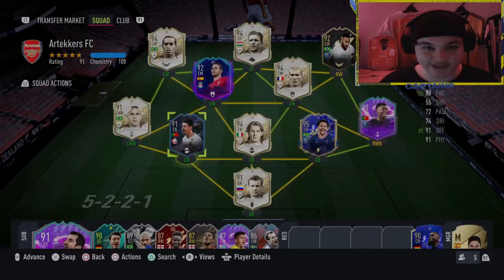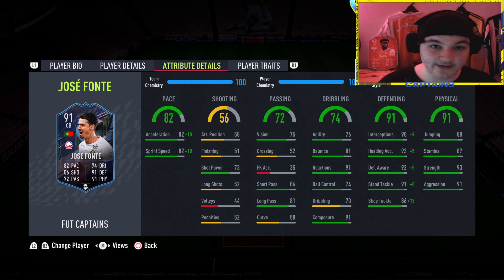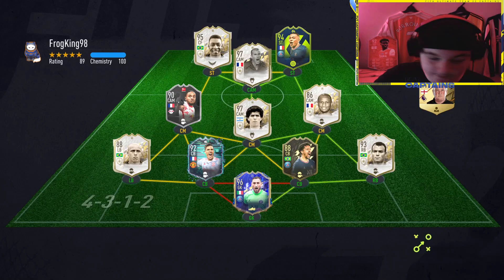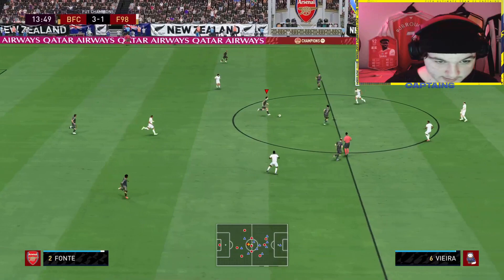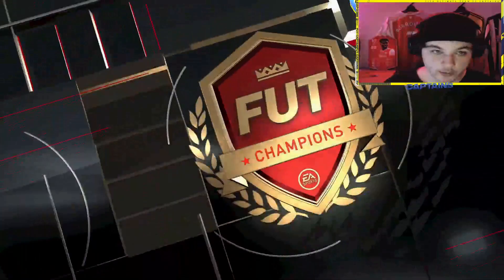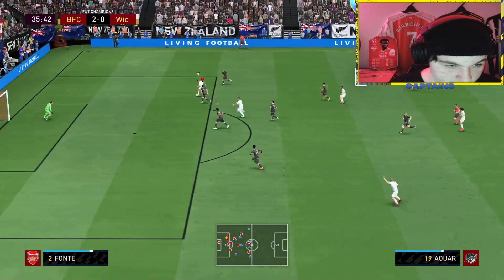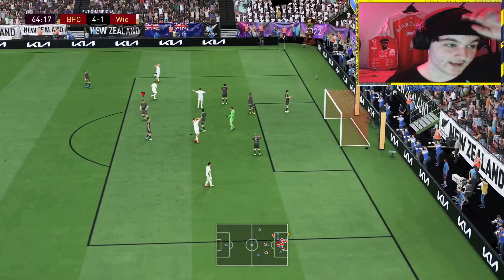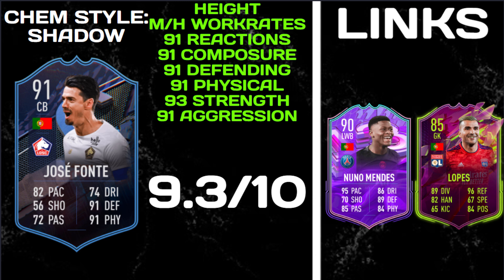HE’S ACTUALLY FAST! 💨 91 FUT Captains Jose Fonte FIFA 22 Player Review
MASSIVE PACE BOOST! 91 FUT Captains Jose Fonte FIFA 22 Player Review

Today we take a look at the new FUT Captains Jose Donte, is he worth the price? Find out in this FIFA 22 Player Review!

Card designs on the thumbnail and in the video;